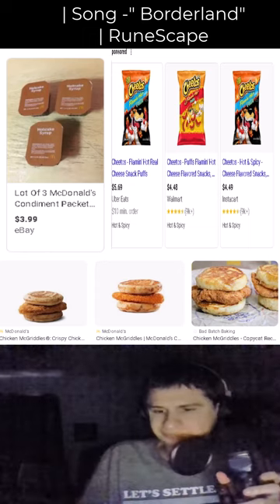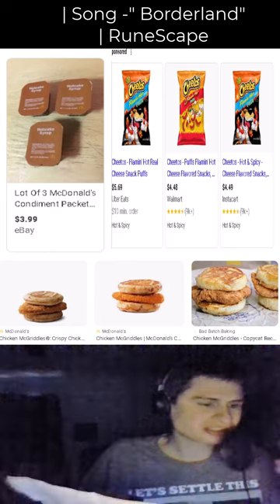Fanof reacts tries chicken mcgriddles + hot cheetos puffs + hotcake syrup!